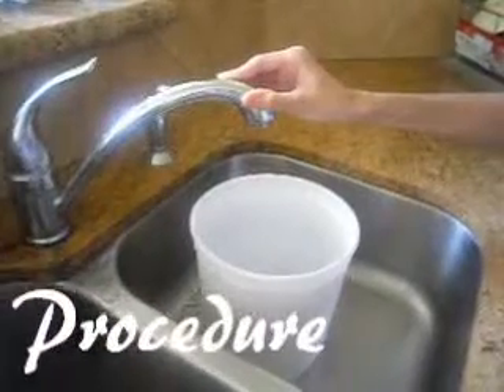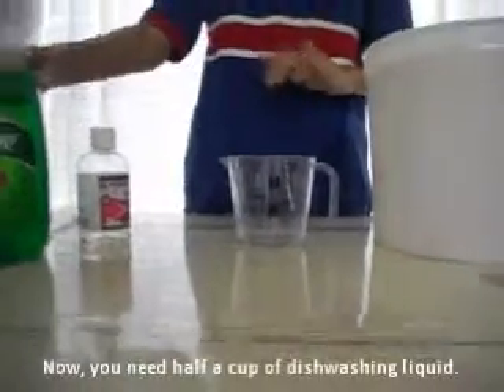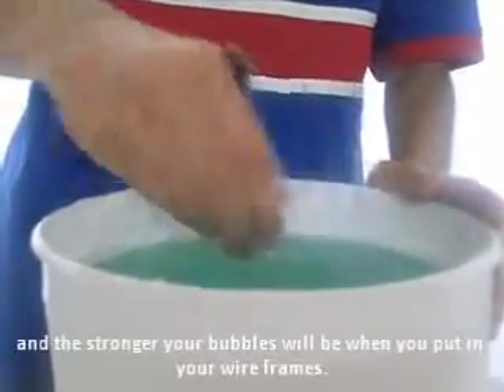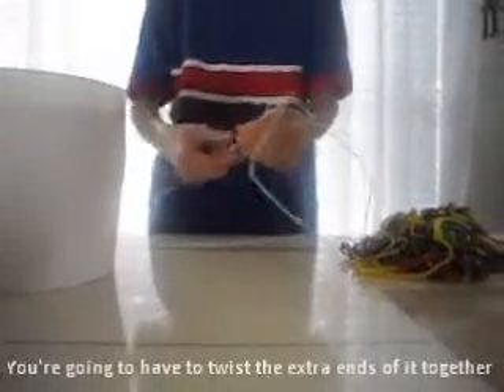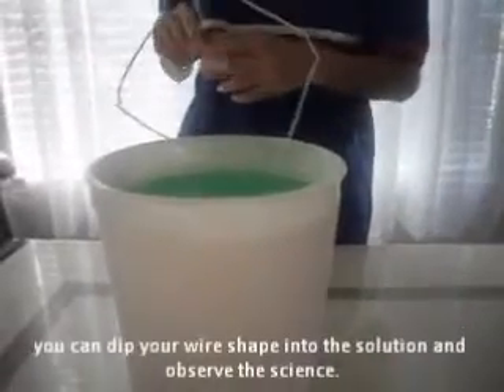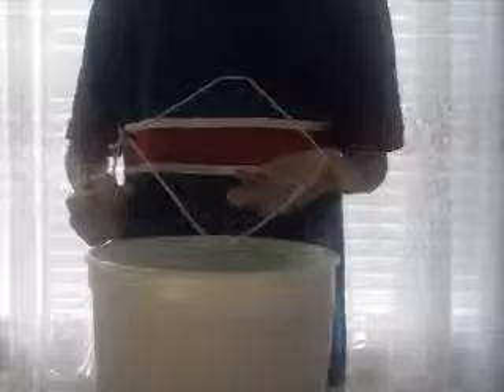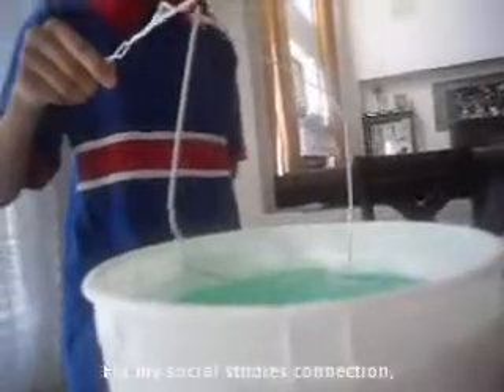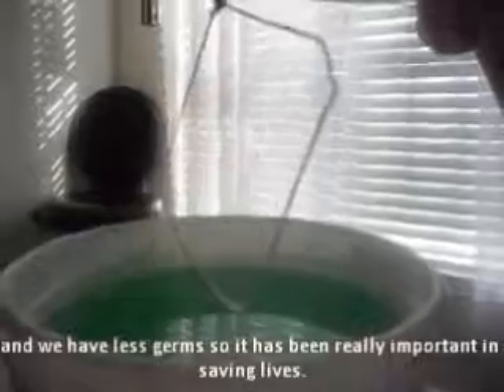HARMONY STEM PBL Project Bubble Suspension DISTCO Version